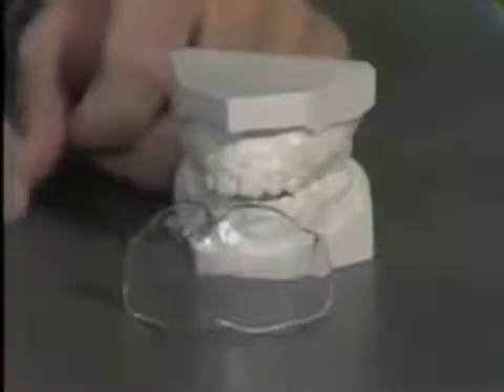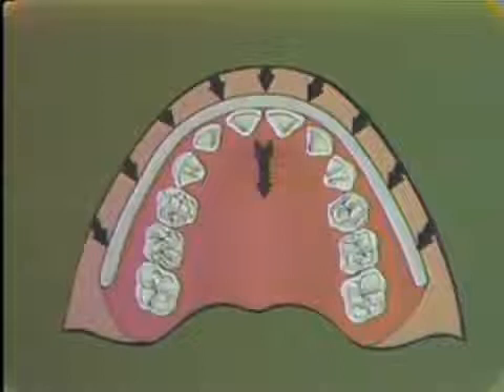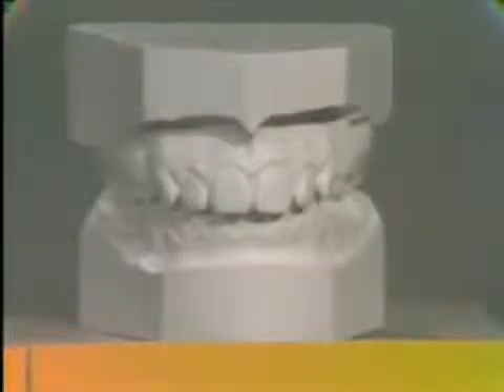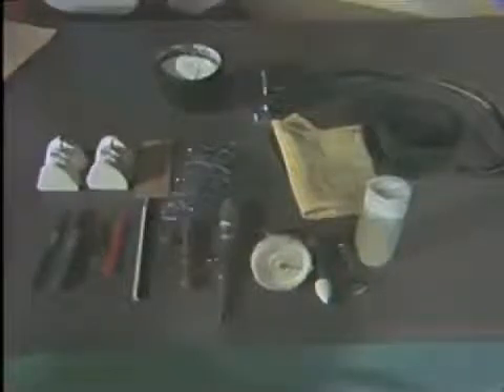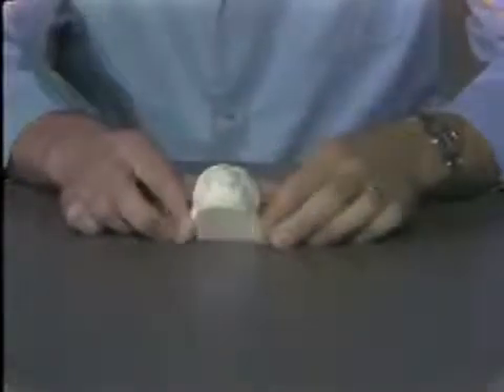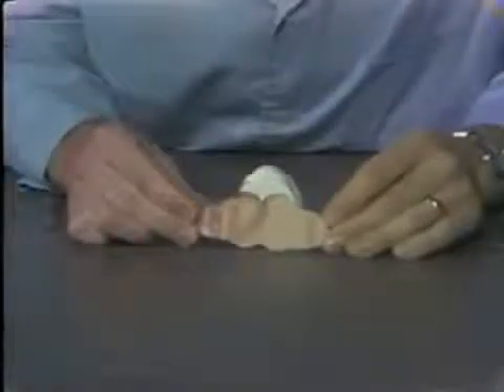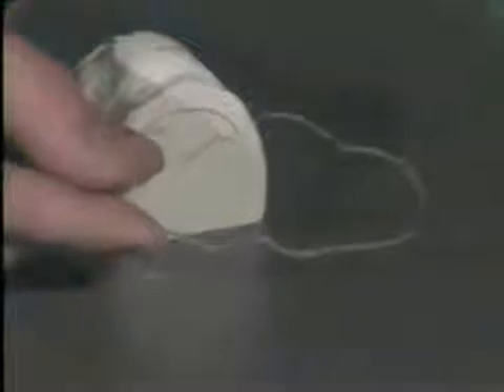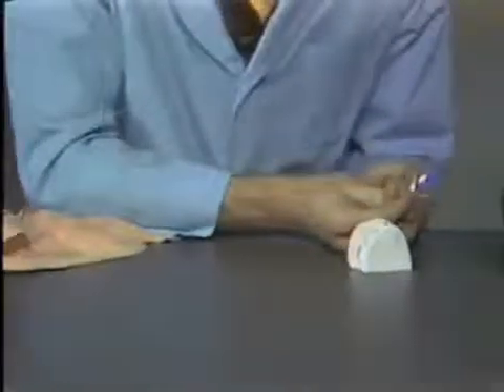Oral Shield As a Habit Control Orthodontic Appliance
The technique for making an oral shield is demonstrated and the criteria are discussed.